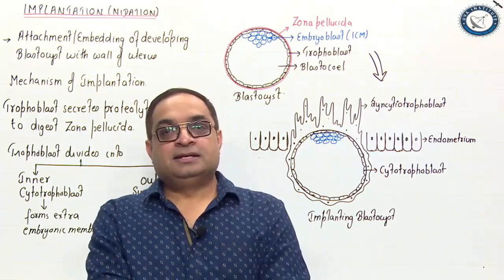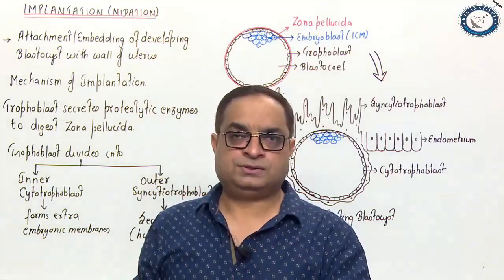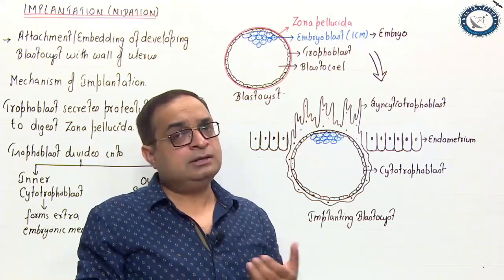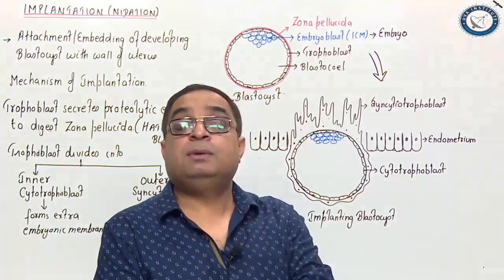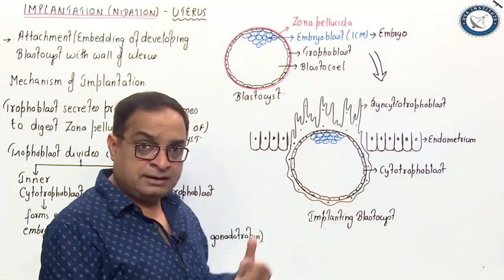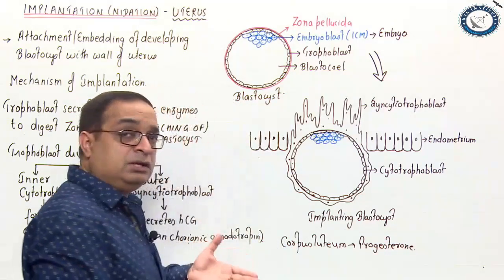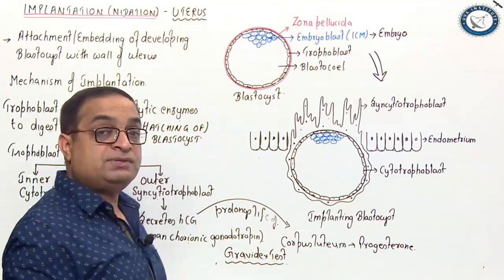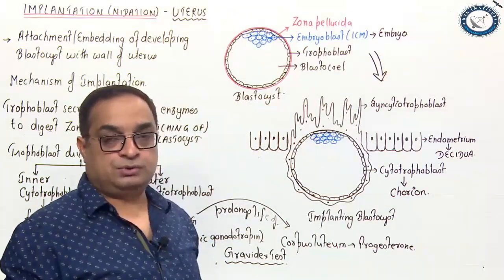Implantation of embryo(Human Reproduction)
Implantation is embedding of developing blastocyst with wall of uterus.